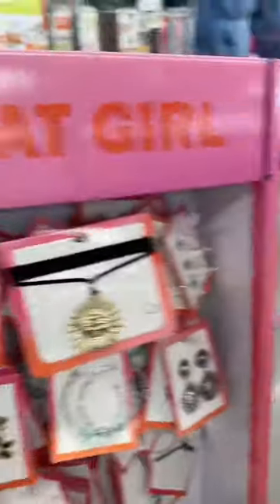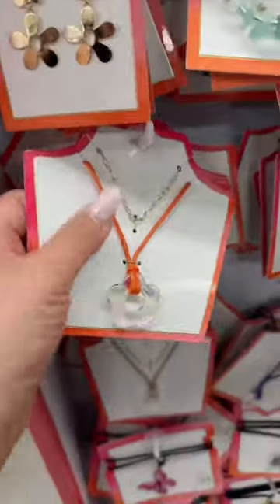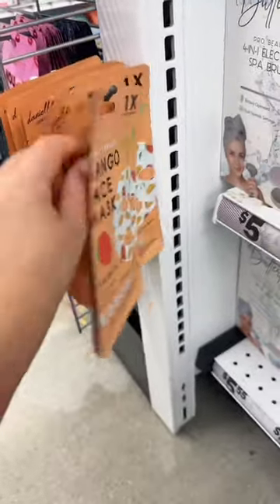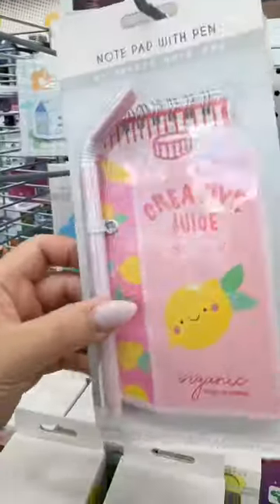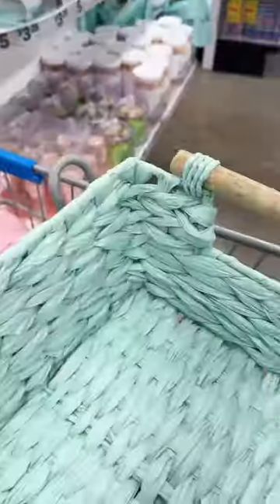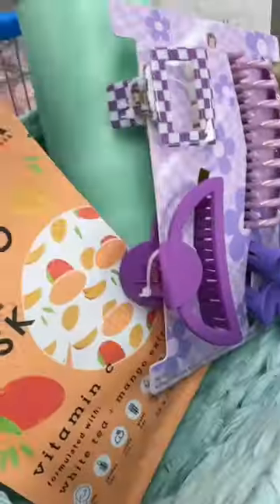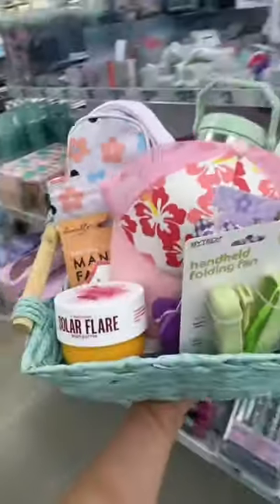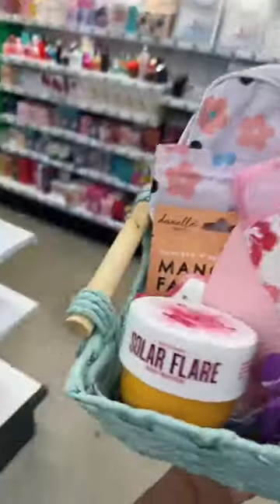Summer basket ideas shopping